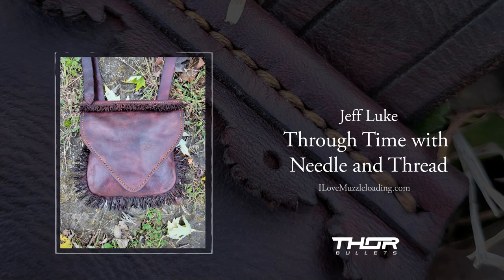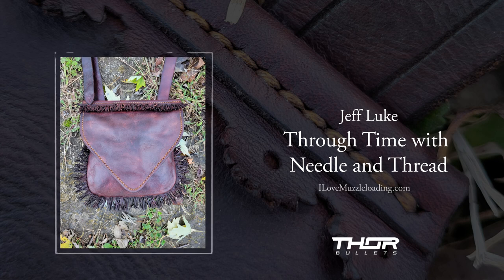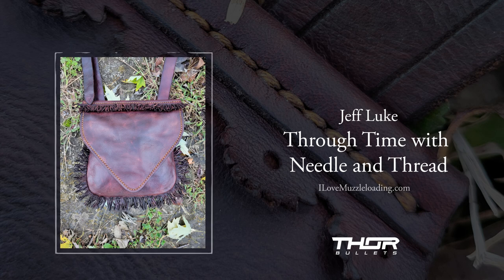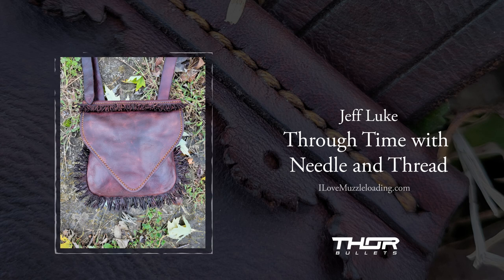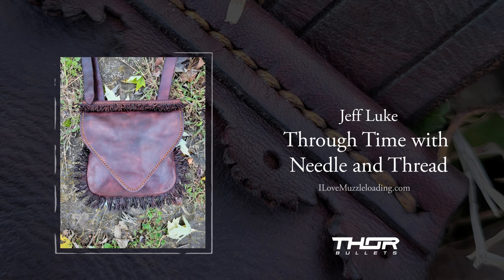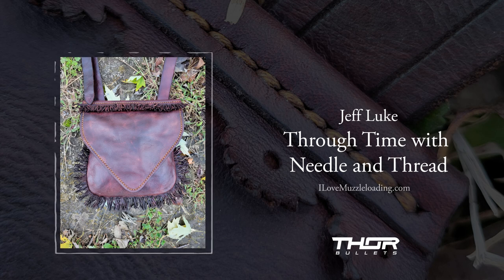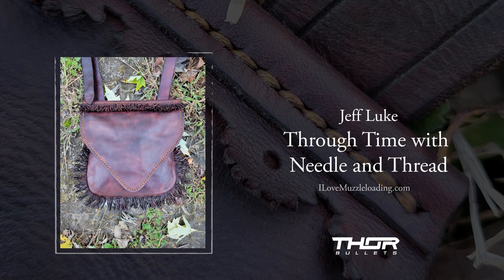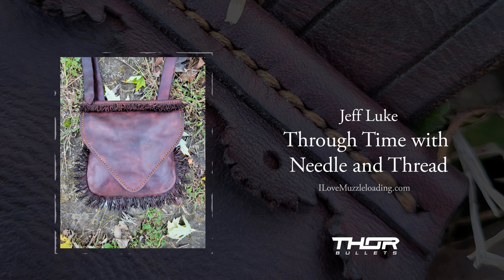Jeff Luke - Through time with Needle and Thread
Today we're talking with Jeff Luke, a contemporary artist and leather worker from Ohio. Jeff specializes in making original leather pouches and accoutrements with inspiration from the 18th and 19th centuries.
We talk with Jeff about his work and how he goes about his creative process and how you can get started making your own accoutrements. It was a pleasure to sit down and talk with Jeff to see and share a new side of his creative work. I hope you enjoy the conversation as much as I enjoyed it.
Affordable leather tools and supplies - Tandyleather.com

Join the HCH to learn more about traditional horn work - hornguild.org
Join the TMLA to learn more about traditional muzzleloaders - traditionalmuzzleloadingassociation.org